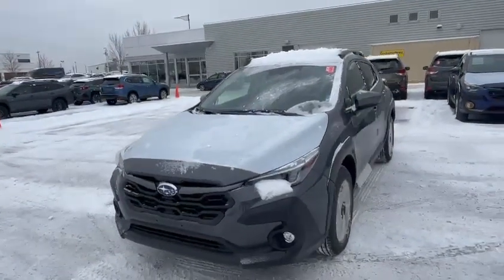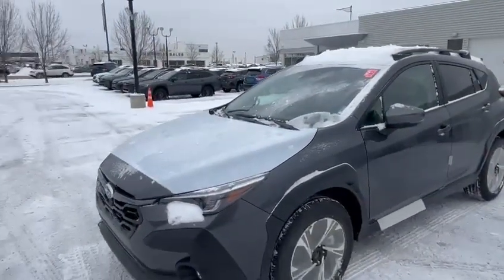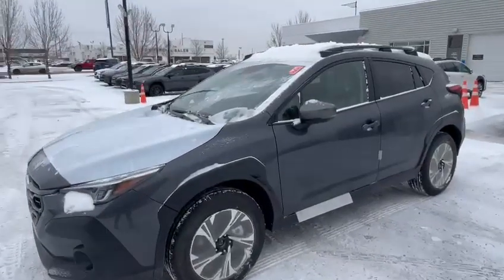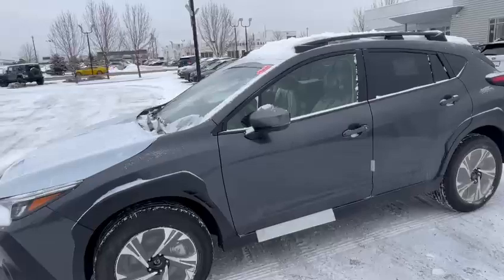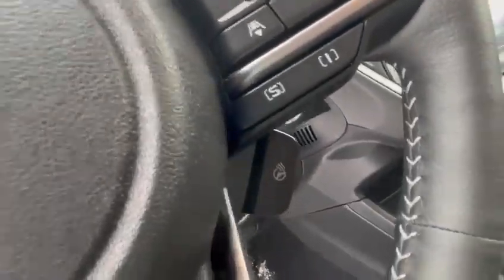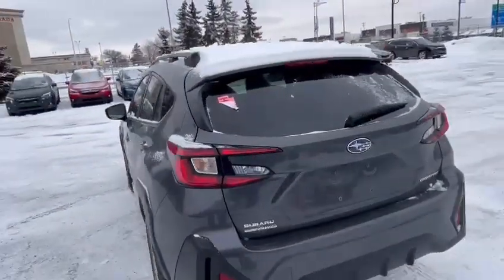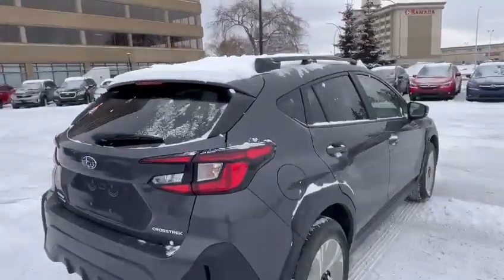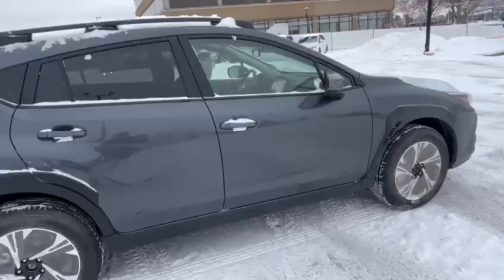2024 Subaru Crosstrek Touring I Rally Subaru | Subaru Dealer Edmonton | New Subaru Cars